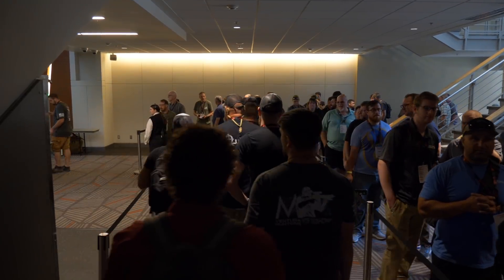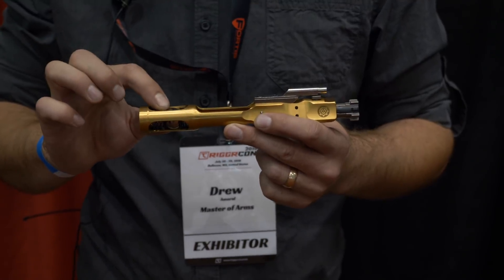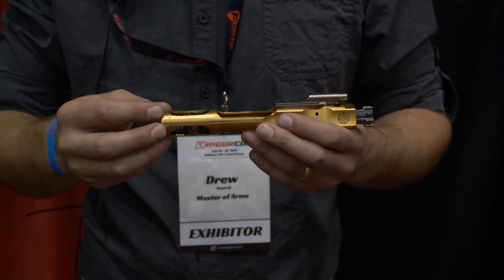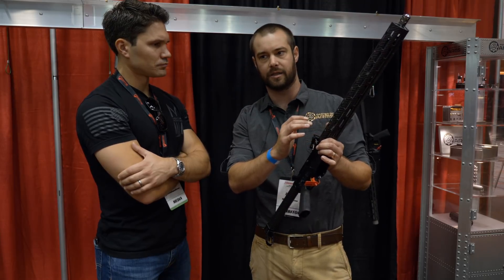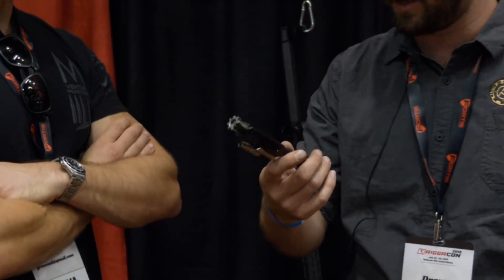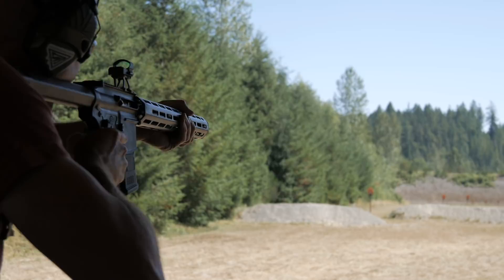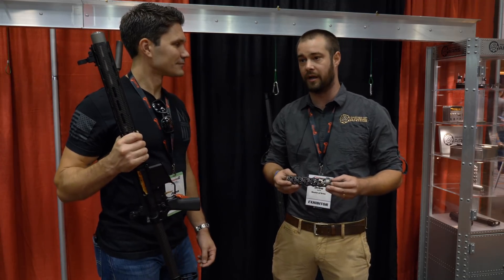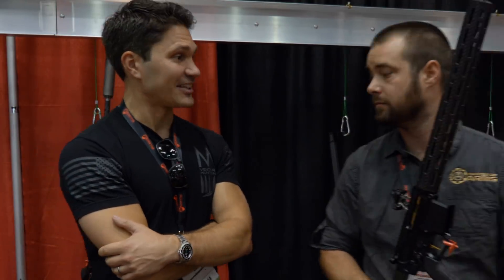The World's Lightest AR-15: The ENYO + Titanium 3D-Printed Silencer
In this episode of TFBTV, James is at Triggrcon 2018 in Bellevue, WA, where he meets with the engineers at Master of Arms to talk about the world's lightest AR-15: The 3.65 pound ENYO. Moreover, the MoA guys have a 3D printed, titanium monocore silencer to show off - the extraterrestrial-like "Duckpuppy".

SPECIFICATIONS:

Upper:
- MOA Esoteric® Tennalum Upper Receiver
- MOA Nyx® Titanium Bolt Carrier Group
- MOA Titanium Adjustable Gas Block
- Lightweight Charging Handle
- MOA Proprietary Carbon Fiber Tensioned Handguard system
- Custom Profile SS Barrel, Mid-Length Gas

Lower:
- MOA Esoteric® Tennalum Lower Receiver
- V7 Mag Release
- Hogue G10 Pistol Grip
- AR Gold Trigger
- Titanium Ambi-Safety 57°
- Cobalt Kinetics Buffer System
- MOA Proprietary Carbon Fiber Buffer Tube and Stock
- Lightweight Bolt Release
- Titanium Takedown Pin Set

From MoA's press materials:

"We set out to design the lightest no compromise AR-15 rifle that had ever been produced. We have designed all of our components around high performance materials, combined with advanced engineering allowed us to not sacrifice accuracy or durability while reducing weight in every possible component. Our Esoteric receiver set manufactured from 7095 Tennalum is not only light, its incredibly strong. We utilize a proprietary tensioned handguard system to ensure that our custom profiled barrel does not move during extended firing periods. In order to achieve this accuracy the barrel is heated during installation to allow the barrel to grow. Once the barrel has reached its maximum growth, we assemble the upper and torque the nose cone nut to ensure that when the barrel cools the handguard resists the barrel from shrinking, keeping the barrel in tension."

- Master of Arms ENYO AR-15
- Master of Arms Duckpuppy Silencer